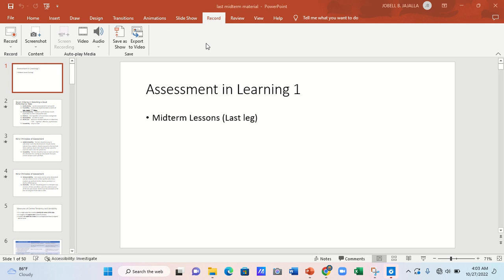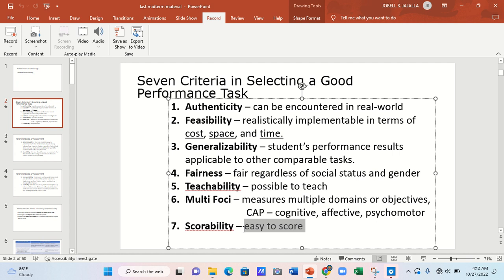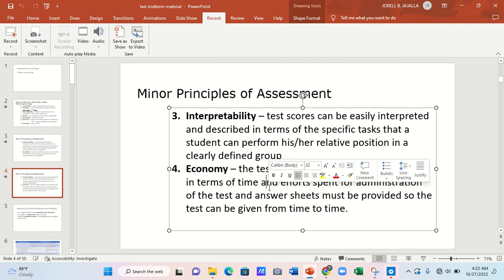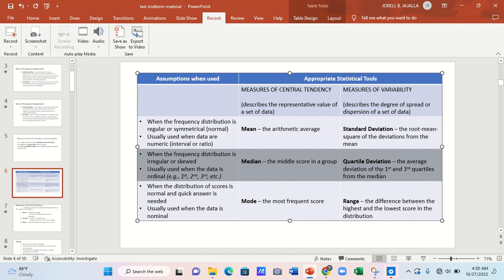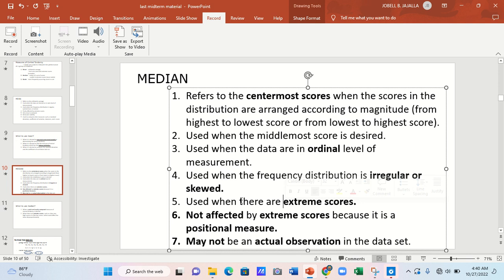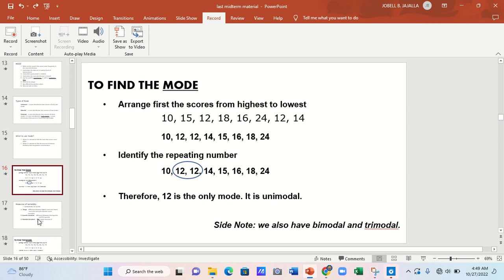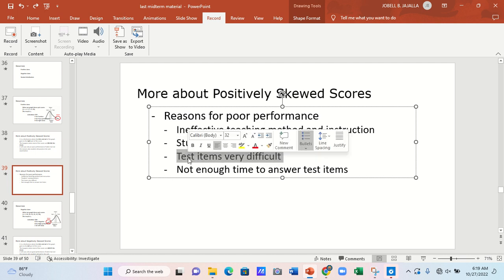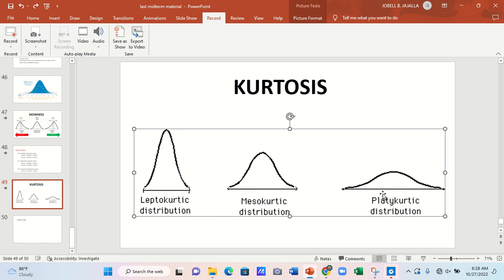Tutorial Series - 4 - Measures of Central Tendency, Variability, Kurtosis, etc.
Discussion on the remaining midterm lessons in Assessment in Learning 1